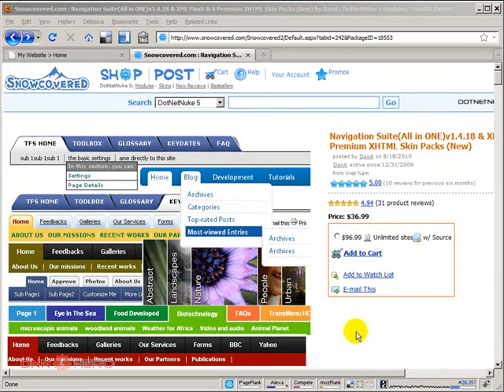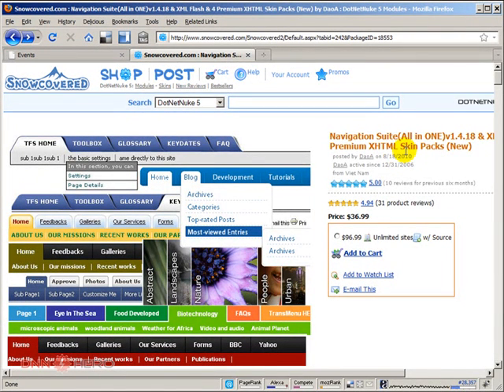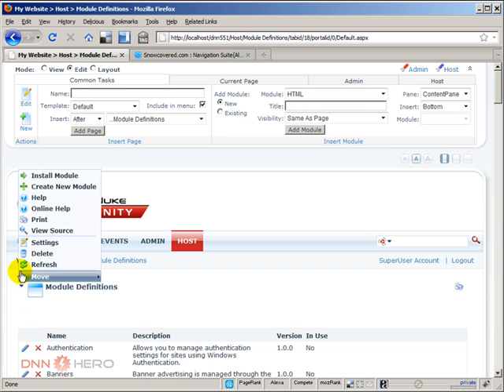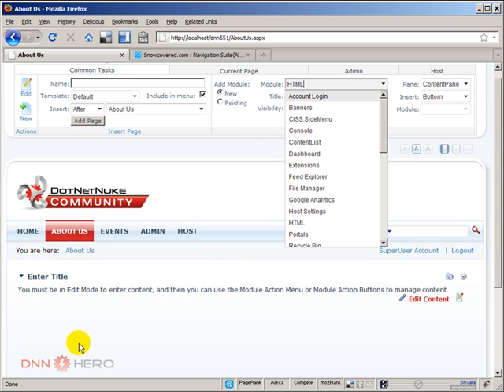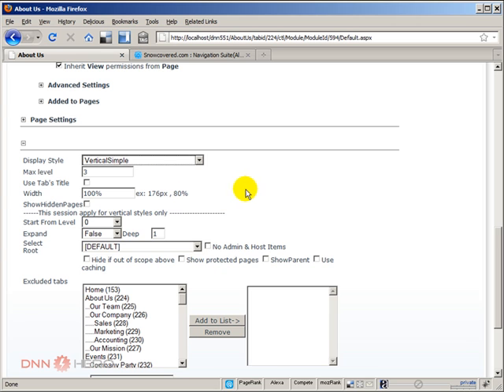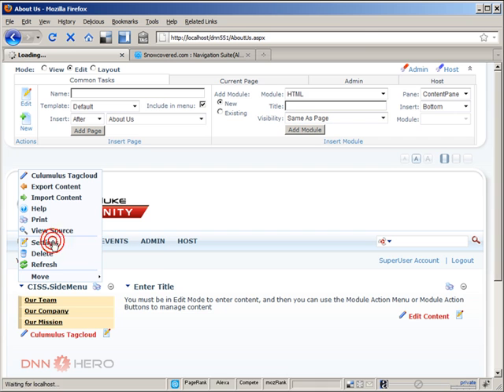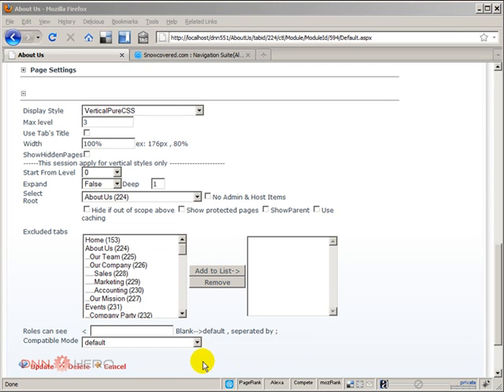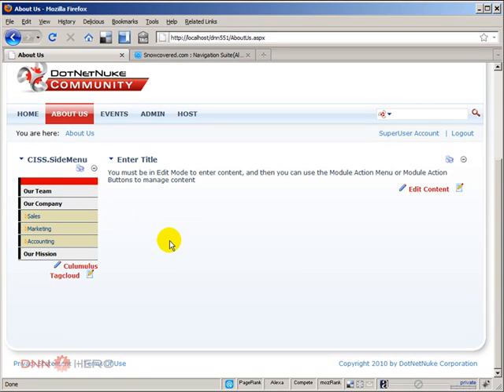DotNetNuke Tutorial - Vertical Navigation with CISS SideMenu module (Navigation Suite) - Video #173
This video will show how to create vertical navigation in DotNetNuke with CISS SideMenu module.